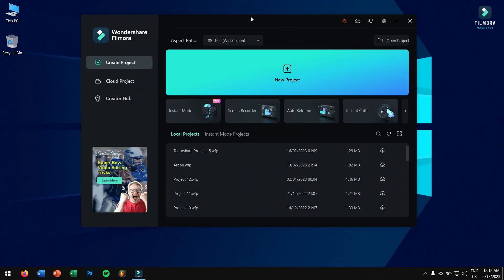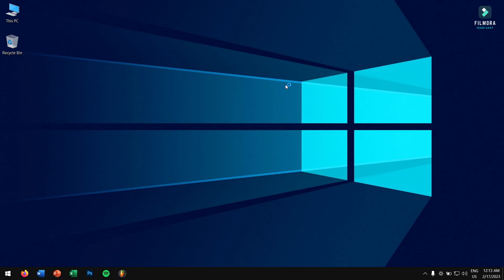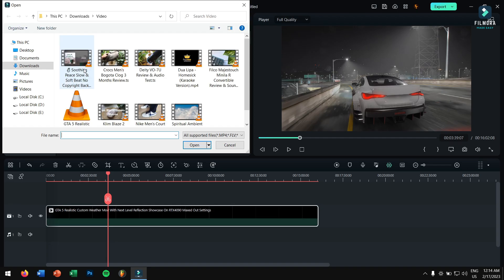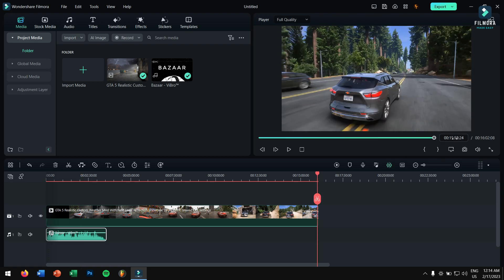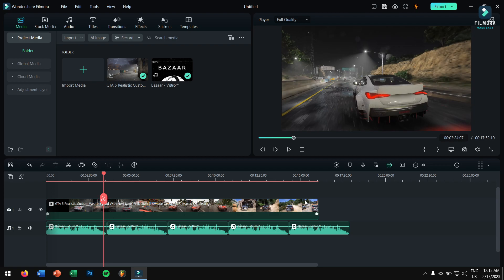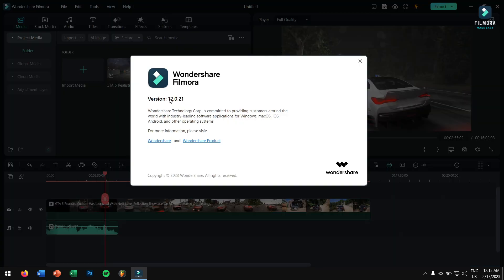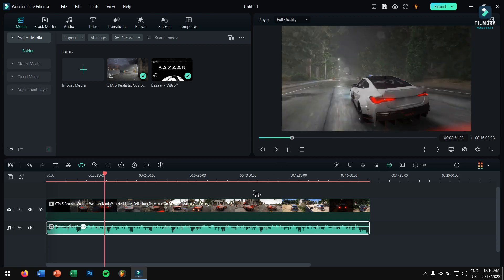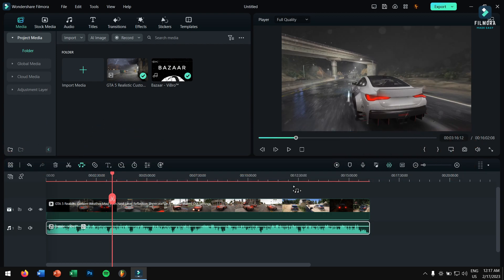How-To Stretch Audio in Filmora 12? AI Tools! 😍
⚡Ready to start editing videos? Wondershare Filmora has everything you need

▬▬▬▬▬▬▬▬▬ஜ۩۞۩ஜ▬▬▬▬▬▬▬▬▬
▬▬▬▬▬▬▬▬▬ஜ۩۞۩ஜ▬▬▬▬▬▬▬▬▬